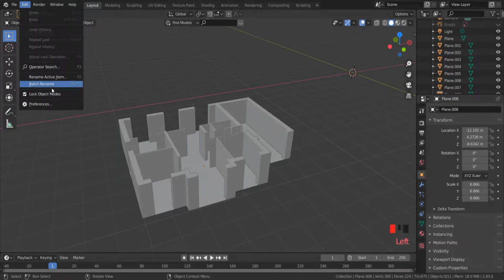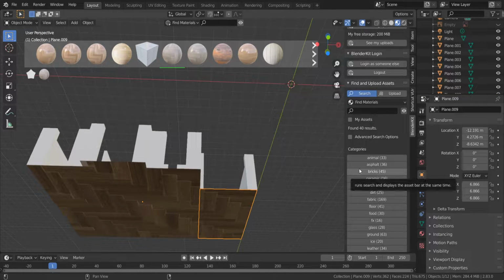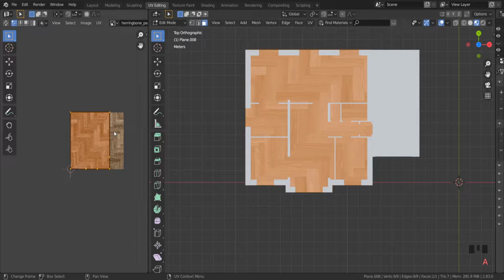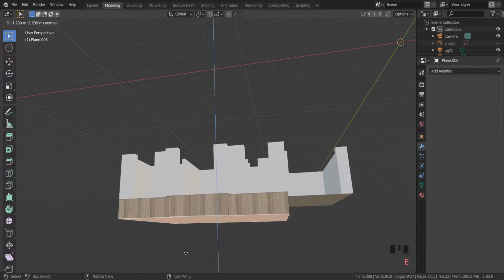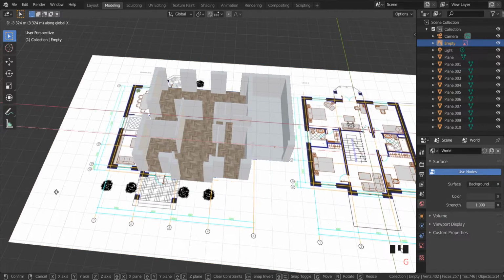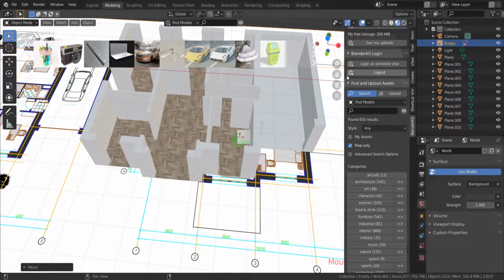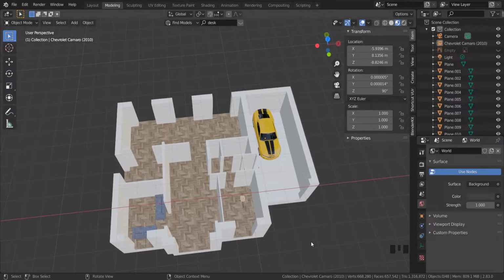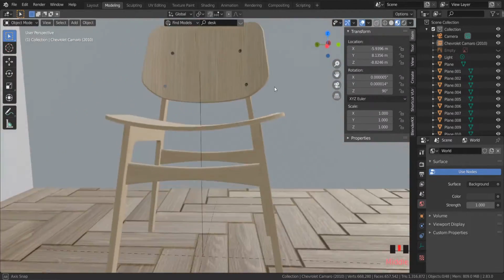Blender Floor Plan Design - Adding Furniture | How To Add Furniture In Blender | Blender Kit Addon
To add furniture to your Blender floor plan design, you can use either the built-in Blender modeling tools or use an add-on like Blender Kit. Here are the steps to add furniture using Blender Kit:

Install the Blender Kit add-on by going to Edit - Preferences - Add-ons - search for Blender Kit and enable it.

Once the add-on is installed and enabled, go to the Blender Kit website and create an account.

In Blender, go to the Blender Kit panel and log in using your Blender Kit account details.

Browse through the available furniture models in the Blender Kit library, and select the one that you want to add to your scene.

Once you have found the furniture model you want to use, click the "Download" button to download it to your local computer.

In Blender, go to File - Import - Furniture, and select the downloaded furniture model.

Position and scale the furniture model to fit within your floor plan design.

If necessary, you can further customize the furniture by editing the materials, colors, and textures using Blender's built-in material editor.

Repeat steps 4-8 for each piece of furniture you want to add to your floor plan design.

Once you have added all the furniture pieces to your floor plan design, you can use Blender's camera and lighting tools to create a photorealistic rendering of your design.